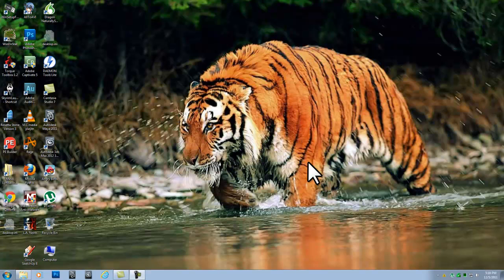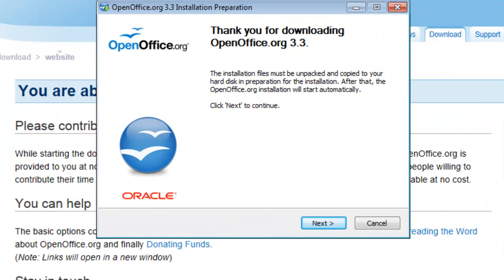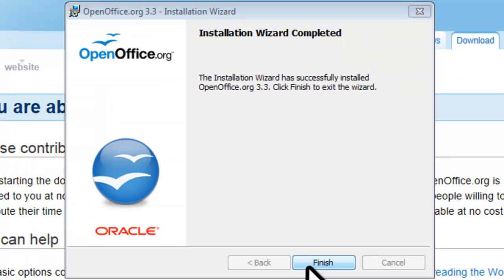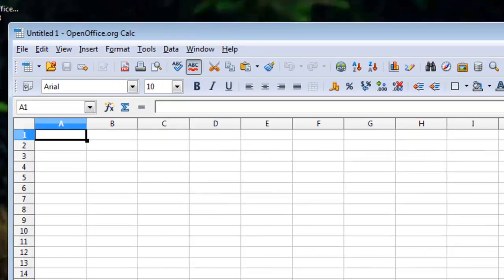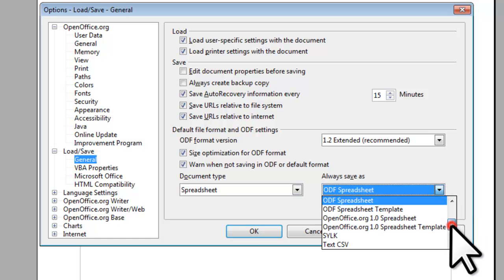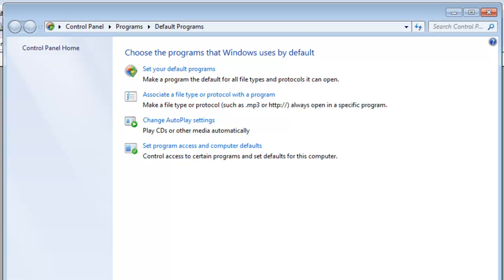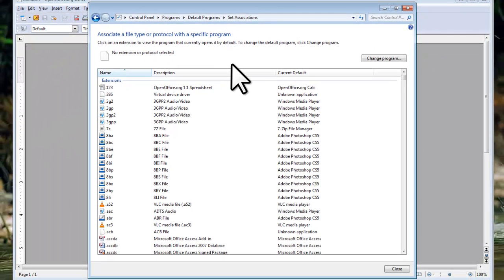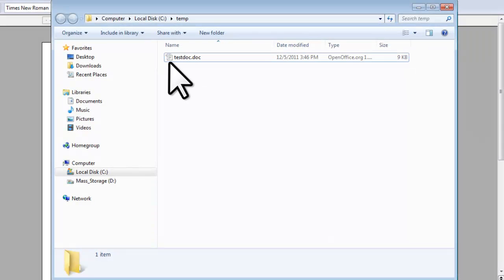Replace Microsoft Office(Word,Excel,Powerpoint) With OpenOffice.org(It's Free) -[Tutorial]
This is a tutorial that gives an introduction to OpenOffice.org, the programs it contains, how to download and install it, and how to modify the preferences to make the transition from Microsoft Office to OpenOffice.org seamless.